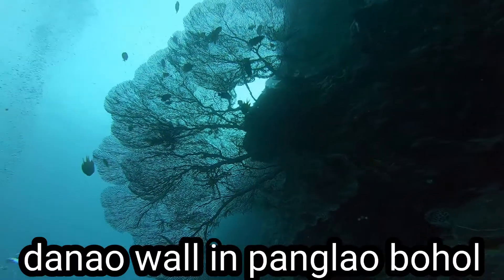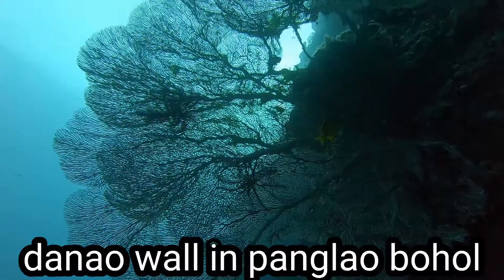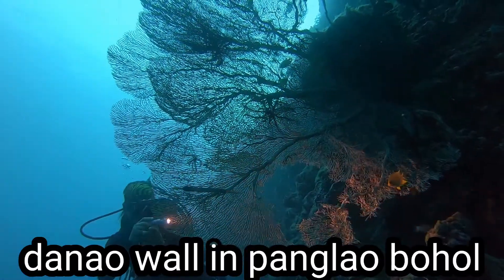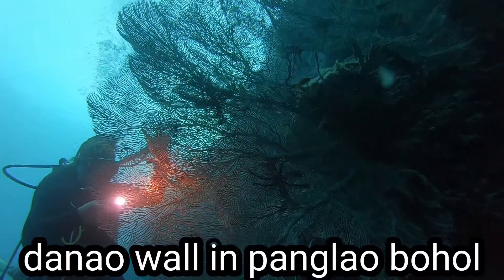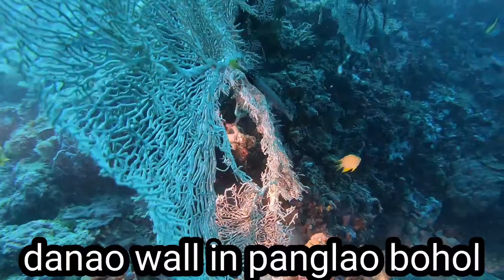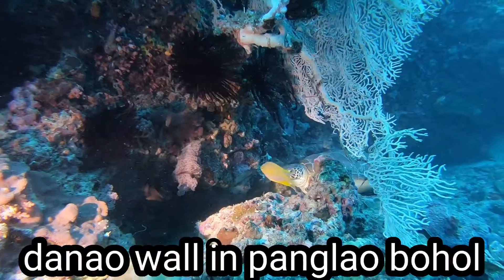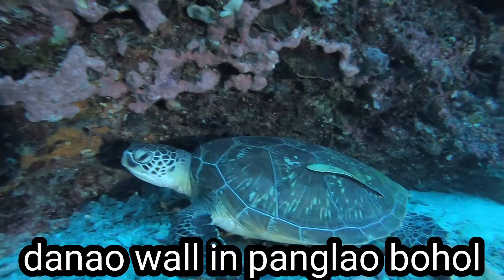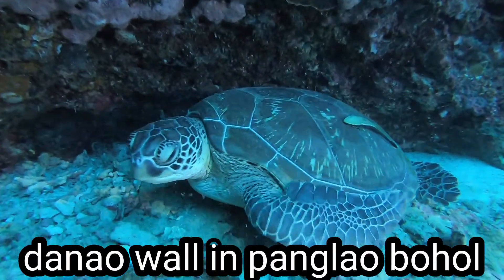house reef diving at danao wall with a giant sea turtle with manny...the divemaster of alona divers.